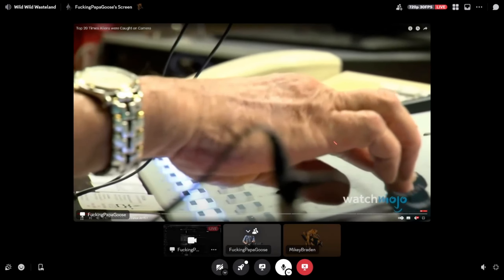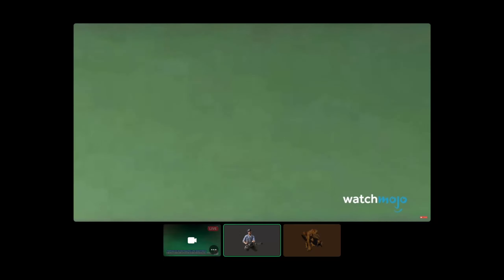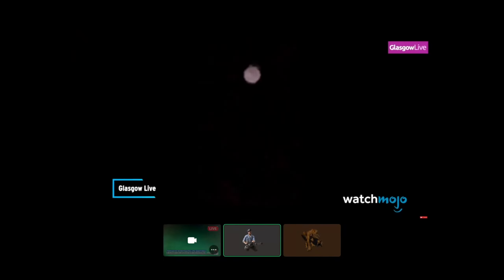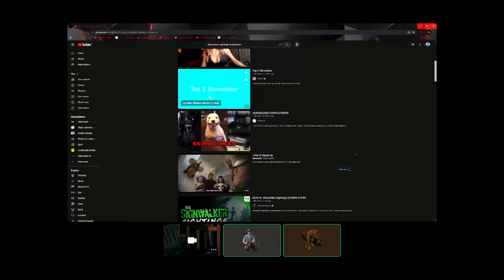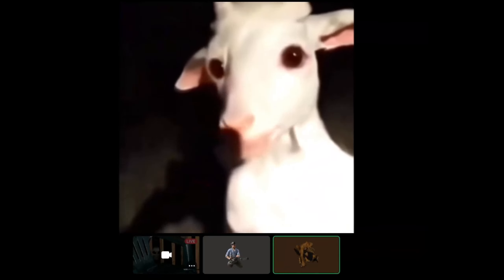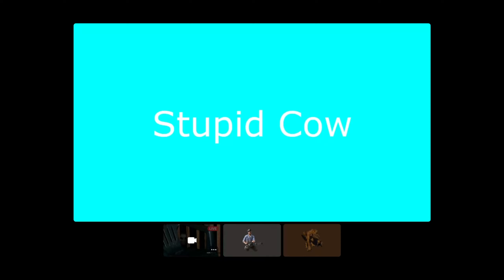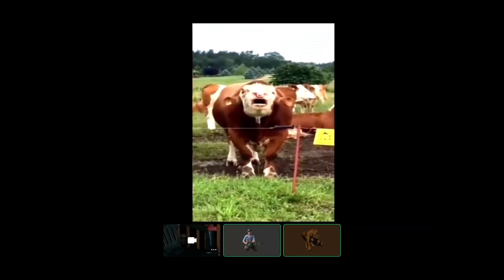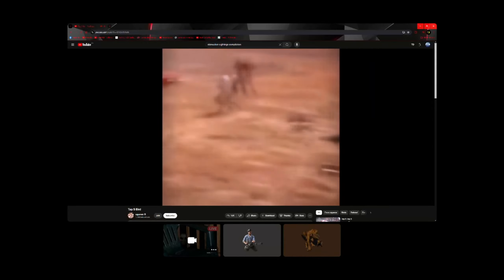THE DARK SIDE OF YOUTUBE!! (ALIENS! SKINWALKERS! AND MORE!!)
Yeah we got distracted.